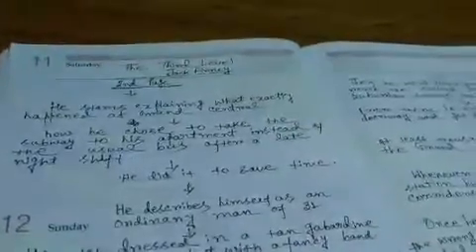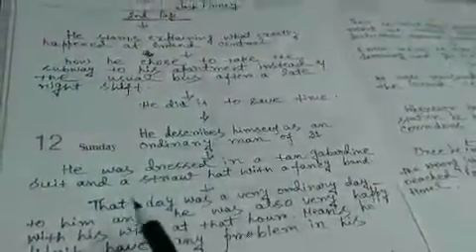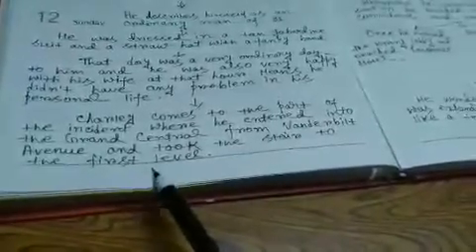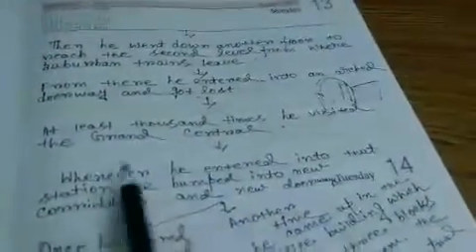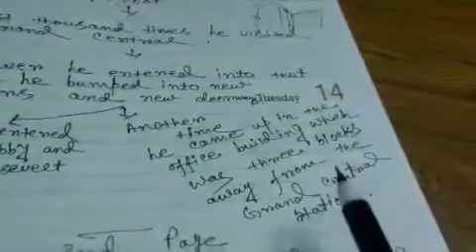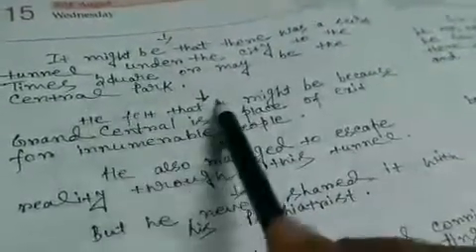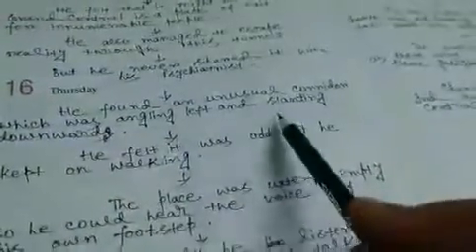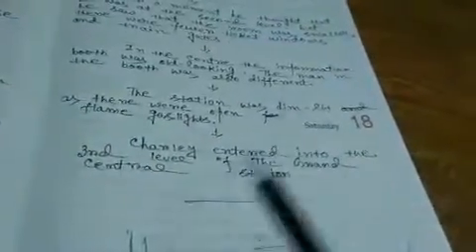CLASS XII , ENGLISH I (PART 5 )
IN THIS VIDEO CLASS XII's ENGLISH I IS DISCUSSED.